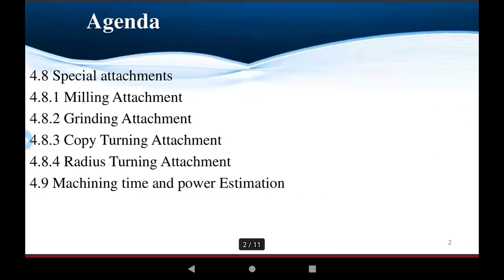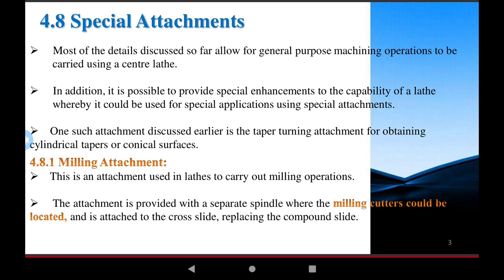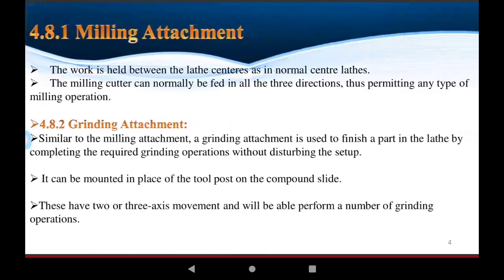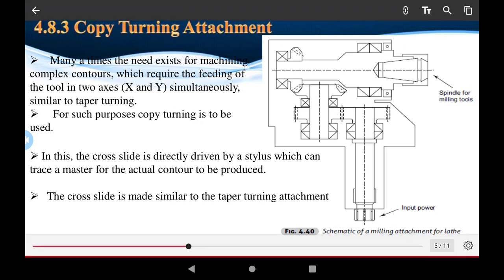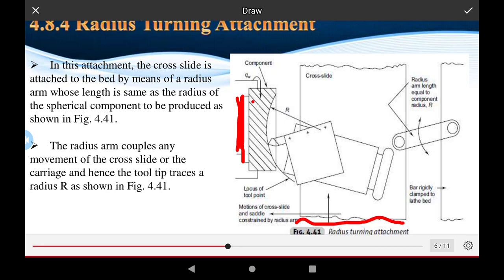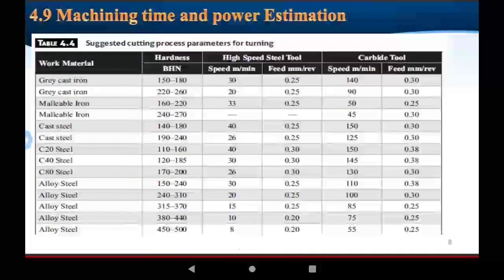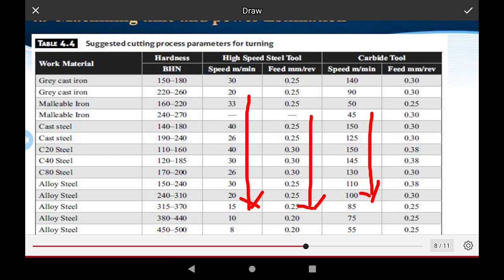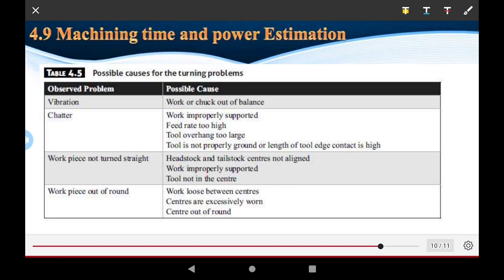30.UNIT-II Milling Operations and Turning Operation Farmules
30.Unit-II Milling Operations and Turning Operations Farmules